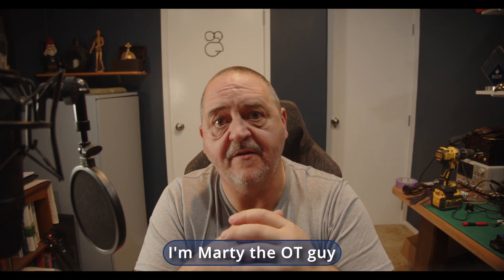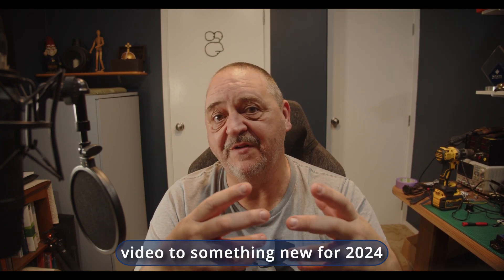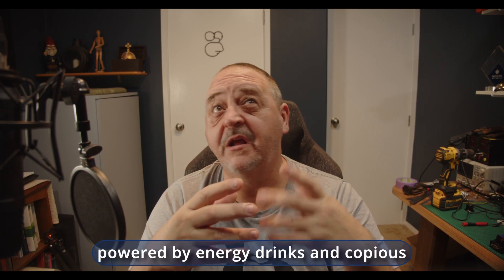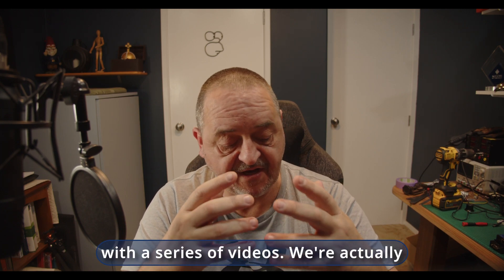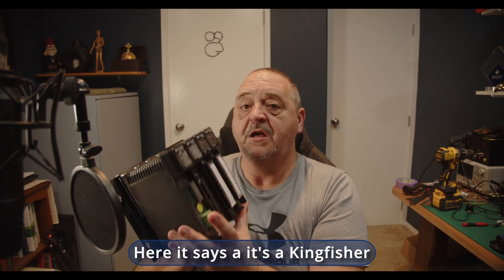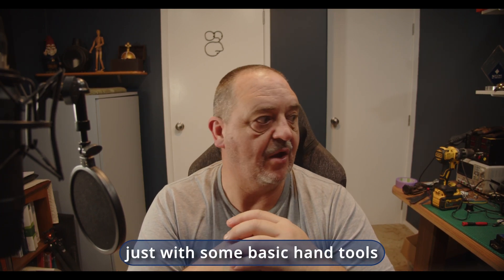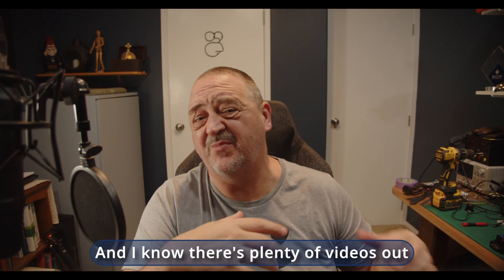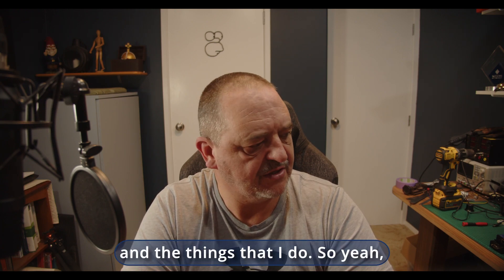2024 Lab Season Intro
Marty's Lab with topics likely to include:
* Electronics tinkering
* Amateur Coding
* OT/ICS Cybersecurity
* Ryukyu Kempo / Martial Arts / Life Protection